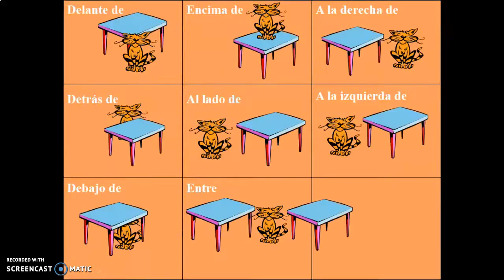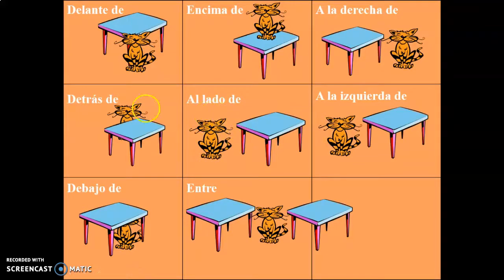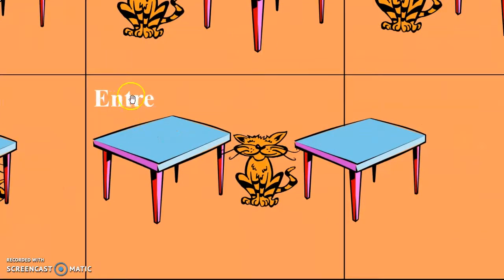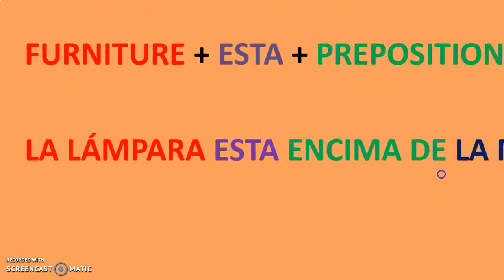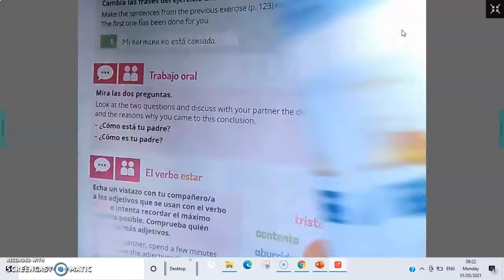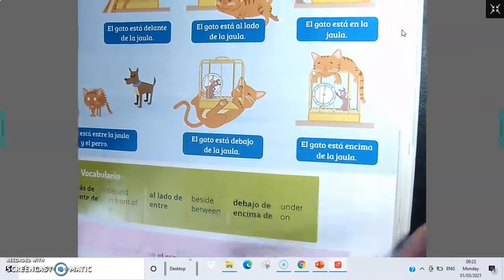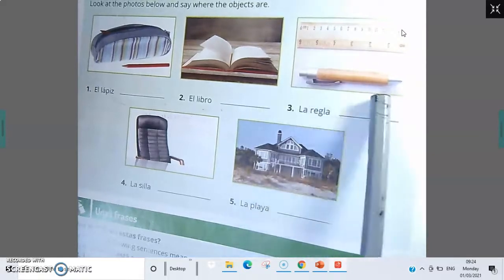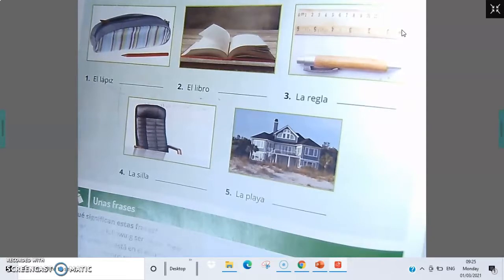Spanish prepositons 1st year